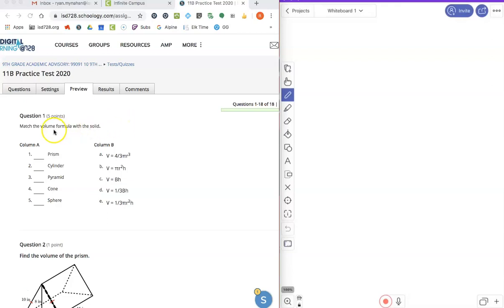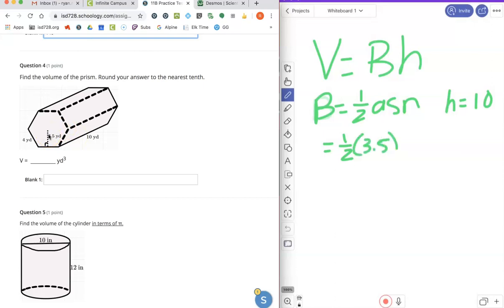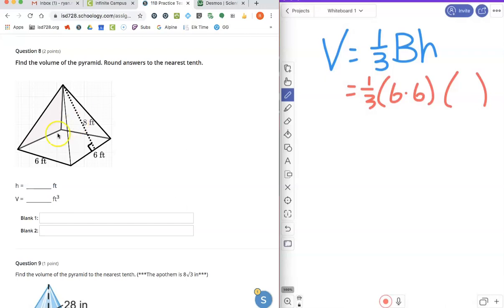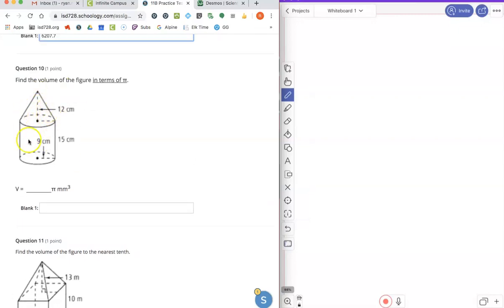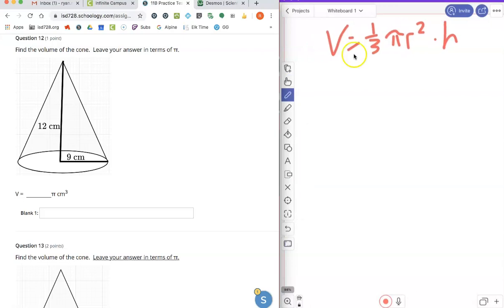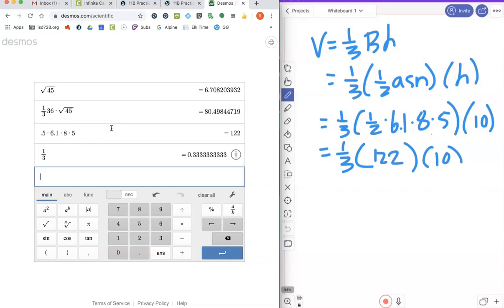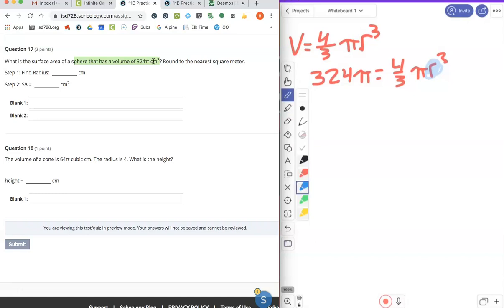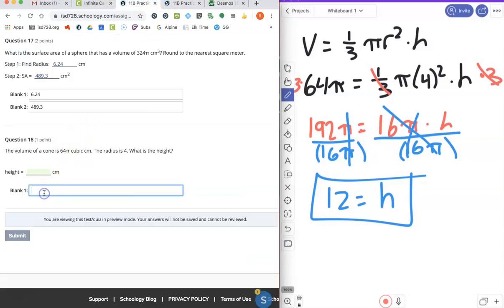11B Practice Test